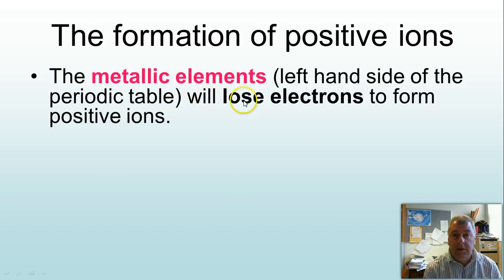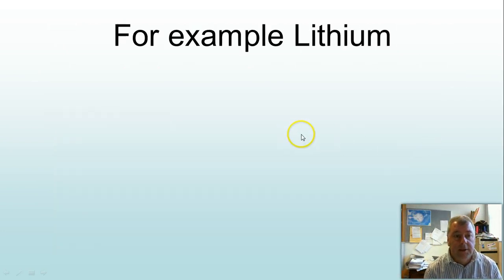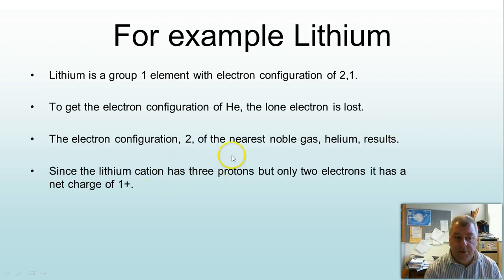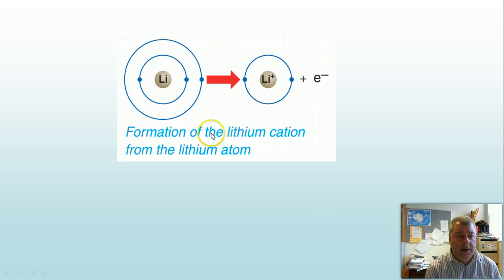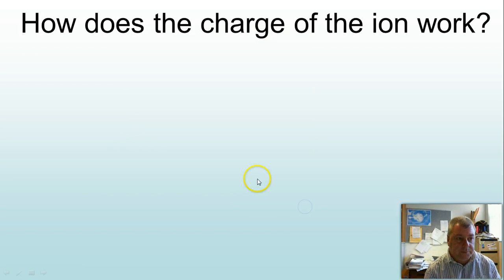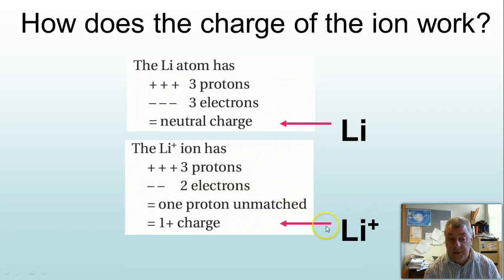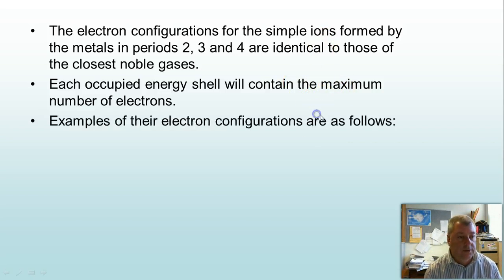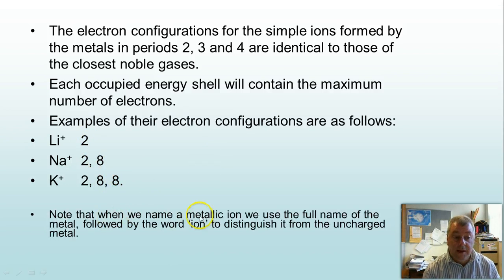PhySci Ionic Bonding 2